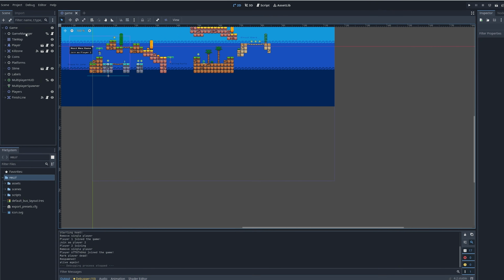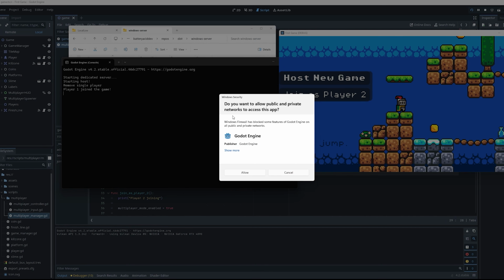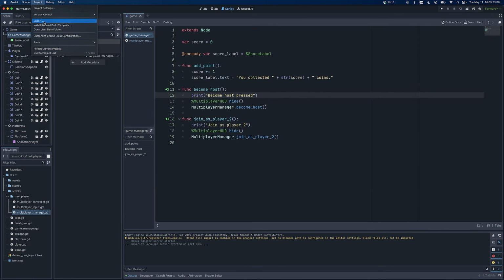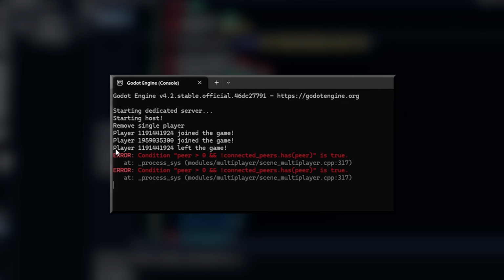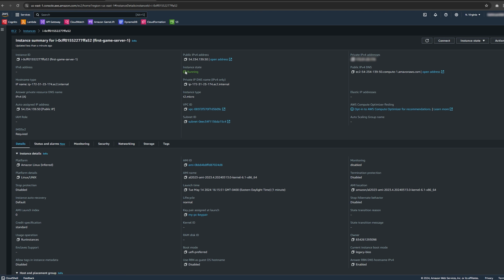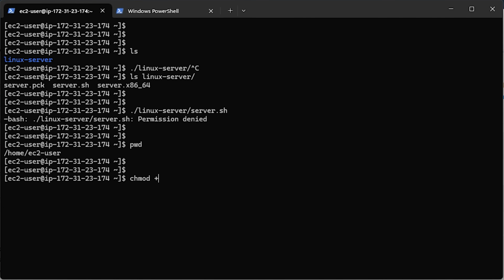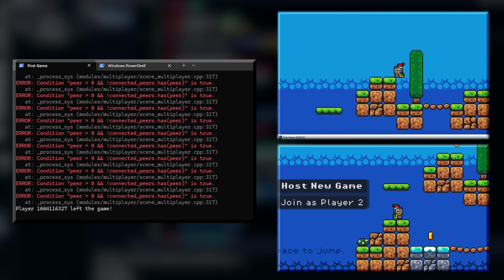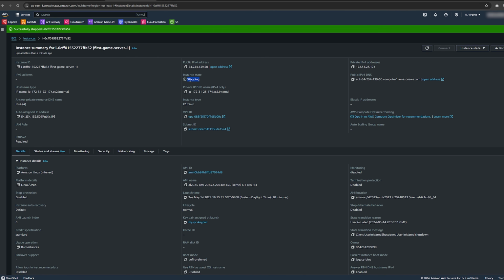Export and Run a Godot Dedicated Server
This video looks at how to create Godot dedicated servers. We review how to run and connect game clients from a local computer, a local network (LAN), and finally a cloud deployment (AWS EC2). I also explore how to create an AWS EC2 instance and upload the dedicated server export.

This introductory video covers the basics of what a dedicate server is and what it is used for.  Based on the last video's changes, where we converted Brackeys first project into a multiplayer game, we add some additional code to make it work for running a dedicated server export.

[Using FileZilla]

00:00:00 TOPICS AND SETUP
00:00:35 EXPORT DEDICATED SERVER
00:02:38 ENABLE ENET SERVER START
00:03:27 START DEDICATED SERVER
00:03:55 CONNECT TO LOCAL SERVER
00:04:47 PREVENT ADDING DUMMY PLAYER
00:05:12 👍 FIRST SUCCESSFUL RUN
00:06:06 WHAT IS A DEDICATED SERVER
00:06:30 EXPORT OPTIONS - STRIP VISUALS
00:08:13 😎 CONNECT ON LOCAL NETWORK (LAN)
00:09:10 HOW DOES CLOUD DEPLOYMENT WORK
00:10:12 BUILD LINUX EXPORT
00:10:40 CREATE EC2 INSTANCE (AWS)
00:12:19 🔥 CONNECT TO LINUX SERVER (EC2)
00:14:10 UPLOAD LINUX EXPORT TO EC2
00:15:12 START GODOT LINUX EXPORT ON EC2
00:16:15 ALLOW CONNECTIONS TO SERVER (SECURITY)
00:17:27 CONNECT CLIENT TO CLOUD SERVER
00:18:34 ALLOW MORE PLAYERS TO JOIN
00:19:06 RUN SERVER IN BACKGROUND (EC2)
00:20:17 SHUTDOWN GODOT SERVER
00:21:20 ⚠️ STOP EC2 INSTANCE
00:21:48 LATENCY ISSUES AND FUTURE IMPROVEMENTS